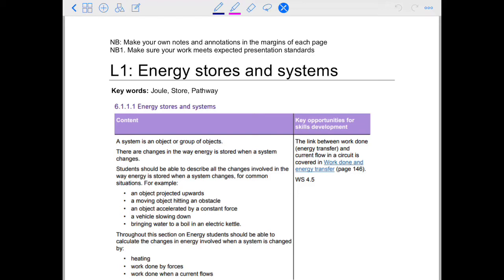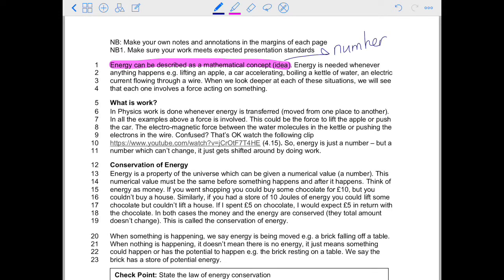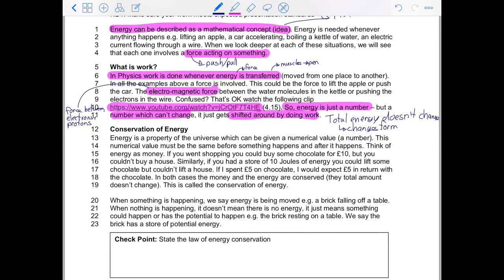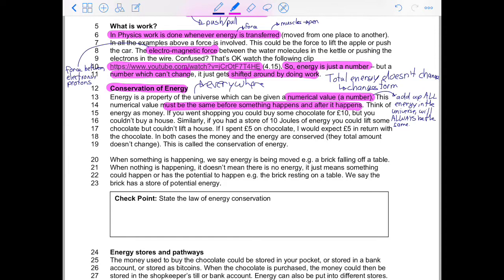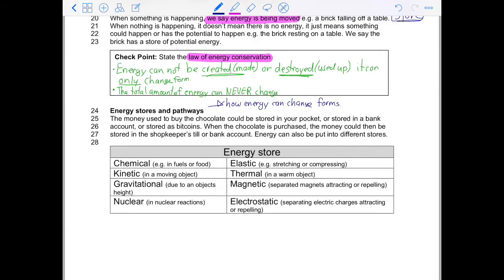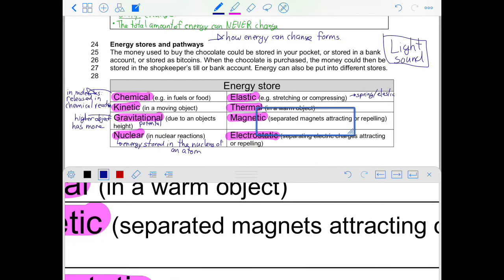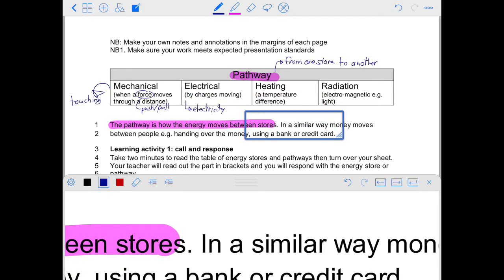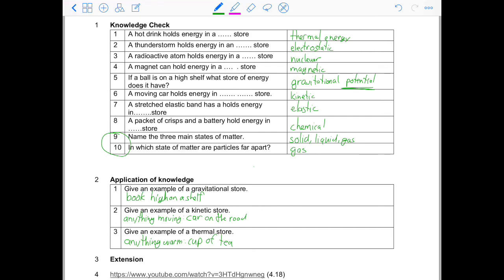Energy - L1 Energy Stores & Systems